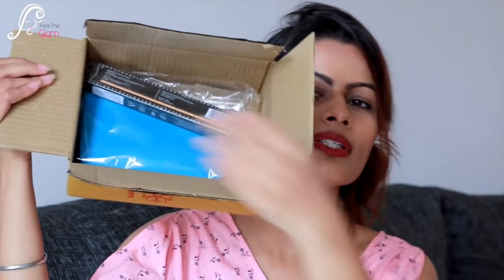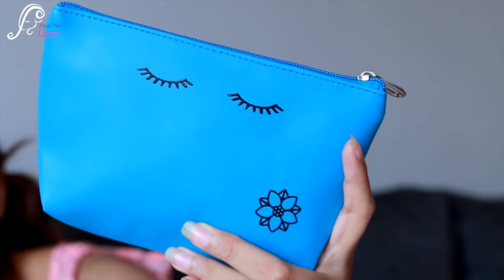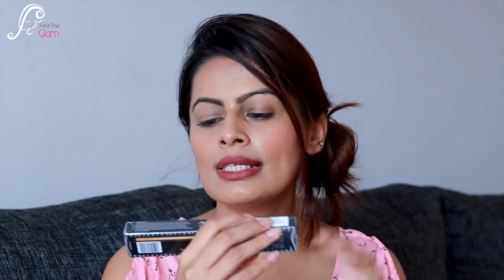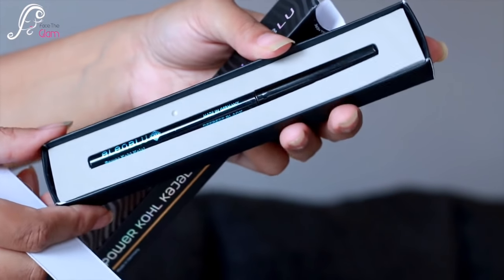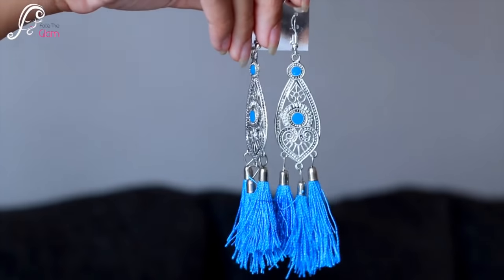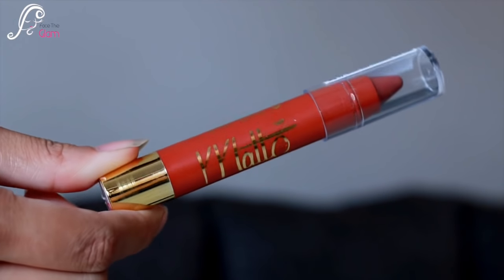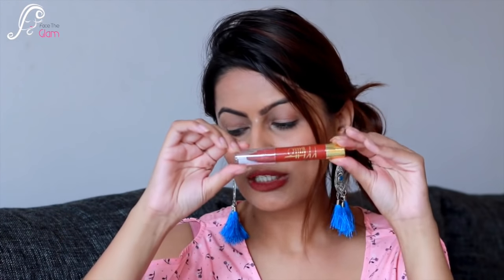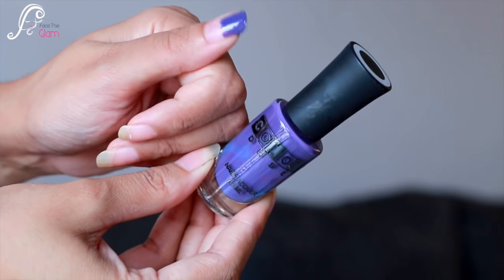Euphorbia Box August 2018 | 5 products in Rs.309 | Unboxing | Review | Kavya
On my Lips : Sugar's Matte as Hell Lip Crayon on Brandy Harrington

Subscription:

12 Months: 309 Rs/ Month (Shipping included)

6 Months: 289 Rs/ Month (Shipping included)

3 Months: 299 Rs/ Month (Shipping included)

1 Month: 309 Rs/ Month (Shipping included)

1. August edition has products of worth Rs.2,016.

2. There are total 5 full size products inside the box.

3. Please do not share pictures and details of the products before 1st   August.

4. Order can be placed from 1st August on website euphorbiabox.com.

5. Shipping is free.

Products in August Euphorbia box:

v  Elenblu Power Khol Kajal (Rs.249)

v   Good Soap Eye Lash Serum (Rs.1,199)

v   Seven Seas Long Crazy Matte Pen Lipsticks (Shade No. 637) (Rs. 299/-)

v  A pair of earrings (Rs.150)

v  Color dose Nail Lacquer (Rs. 119) Complimentary

facetheglam

kavyakainth

Musically: @kavyakainth